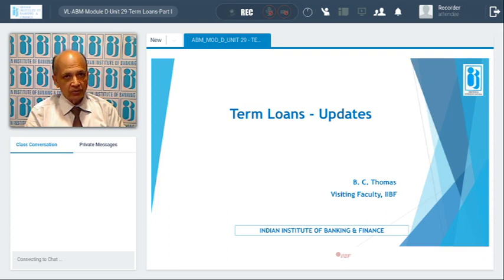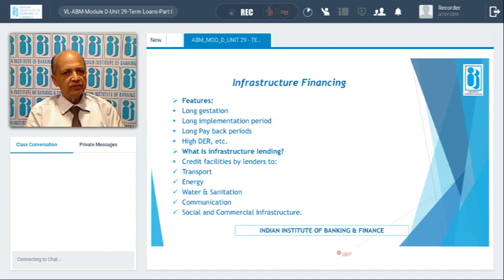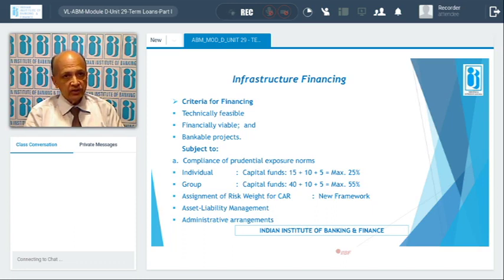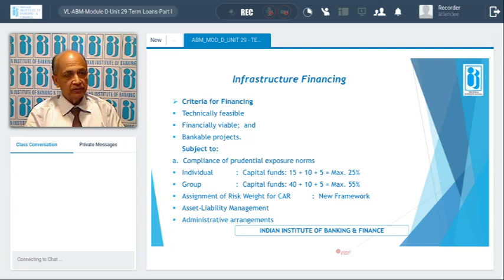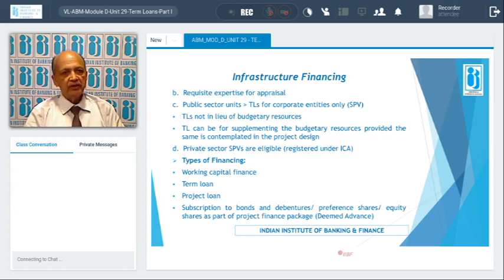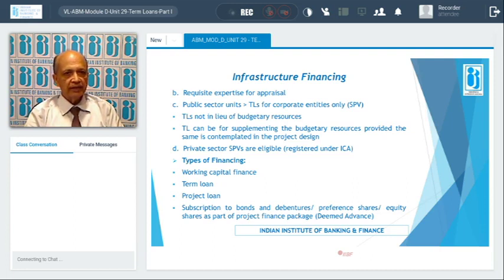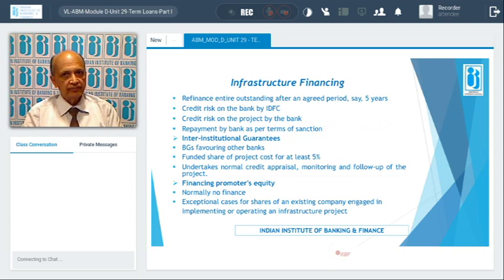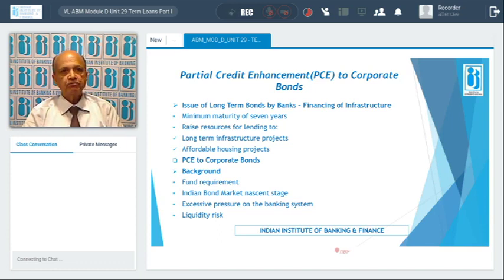ABM - Module D - Unit 29 - Term Loans (Part I)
Infrastructure Financing, Partial Credit Enhancement (PCE) to Corporate Bonds, Financing of cost overruns for projects under implementation (Part I)